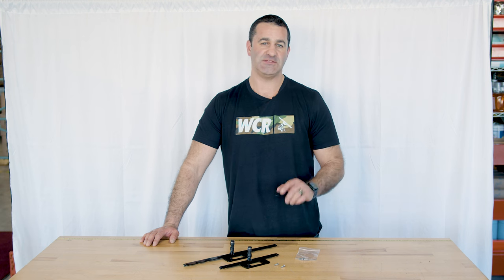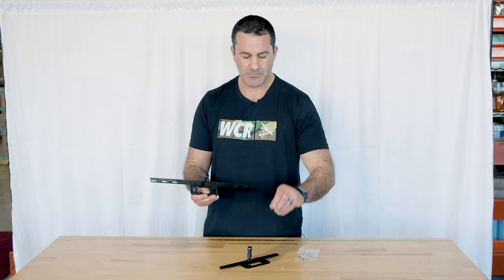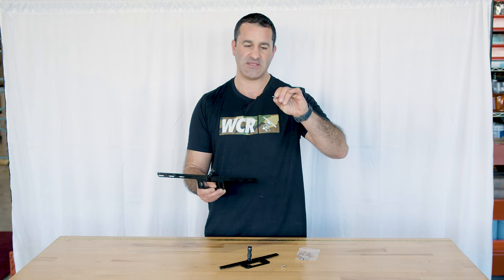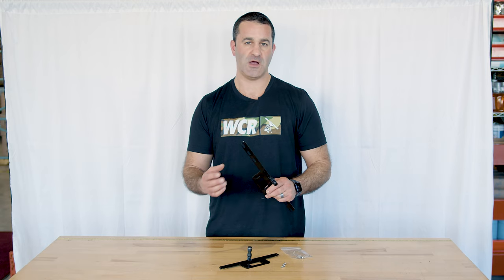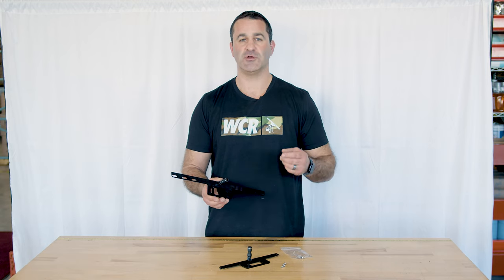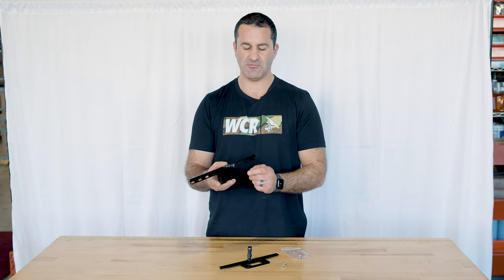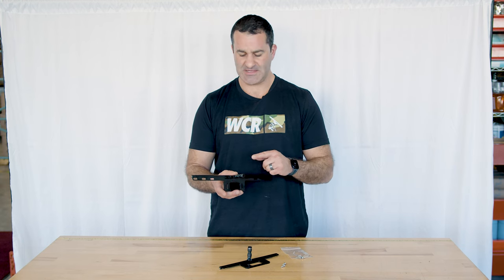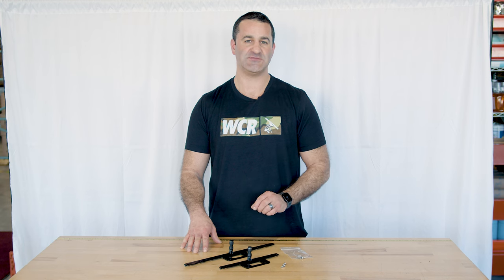Affordable & Efficient Glass Cleaning with XERO's Rinse Bar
Unveil the effectiveness of the XERO Rinse Bar in simplifying your window-cleaning routine! Elevate your glass-cleaning game with this must-have accessory!